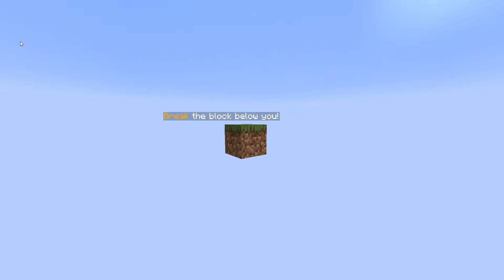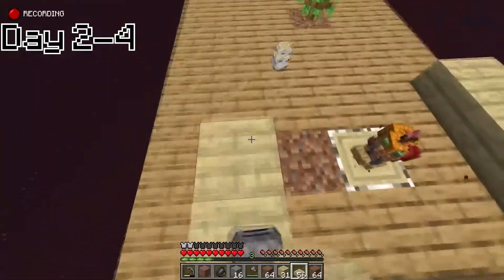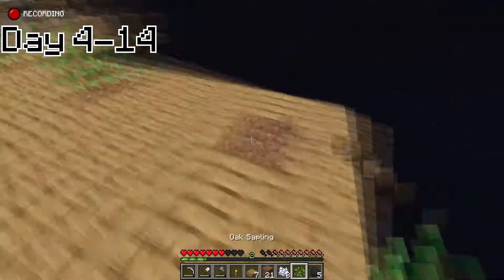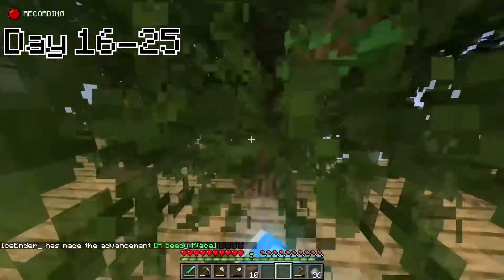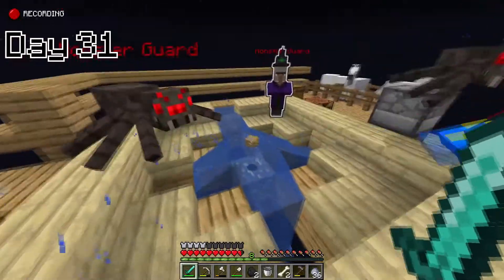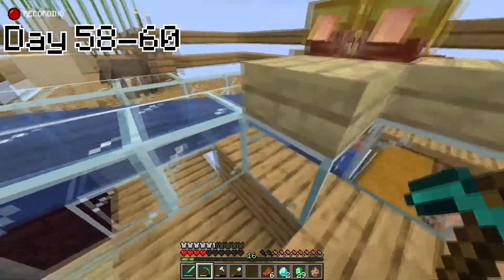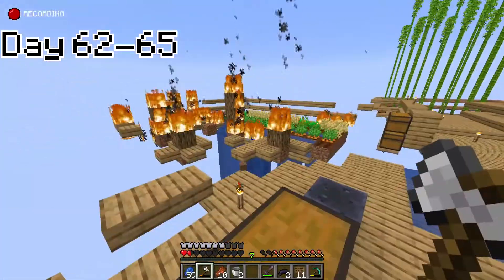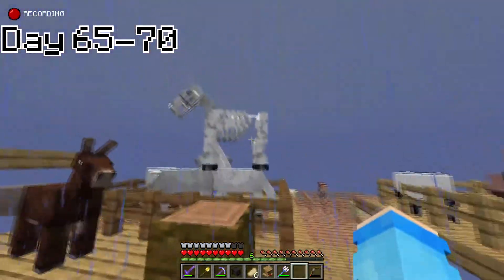I Spent 100 Days in ONE BLOCK SKYBLOCK Minecraft and Here's What Happend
Today I spent 100 days in a minecraft world made up of one block! I built a villager breeder, a mob grinder, I made a massive base, and more!